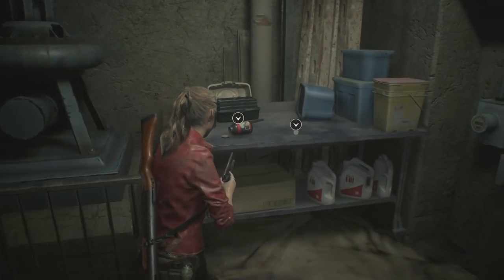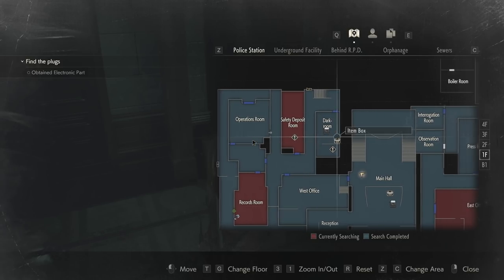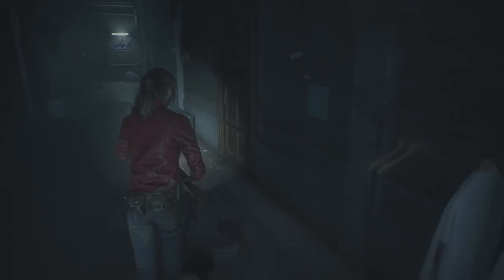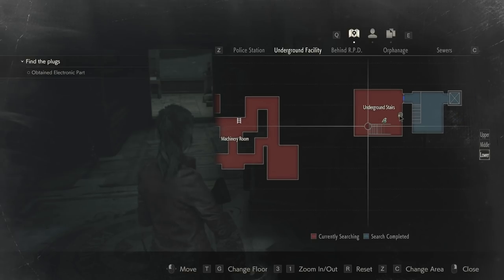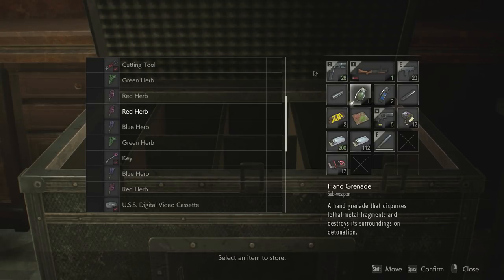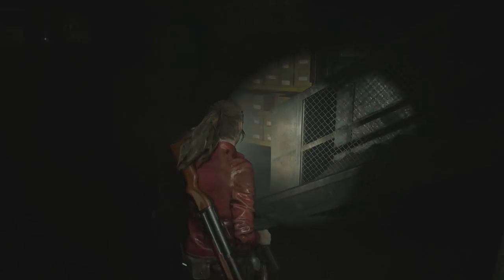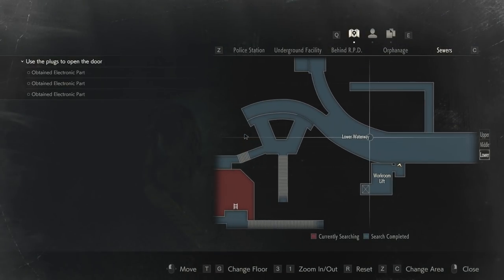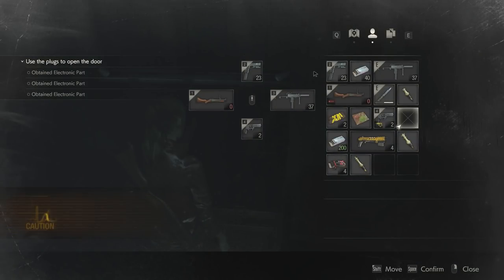HIDING PLACES & CHESS PIECE LOCATIONS - Resident Evil 2 Remake Part 6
In part 6 of my Resident Evil 2 Remake we find our way back to the Police Department to develop the film we found in the sewers. It shows the location of 2 secret items. After finding them we head back to the sewers to find the chess pieces.

Welcome to my Resident Evil 2 Remake walkthrough for Claire on the PC version of the game. I've been waiting for this game for what feels like forever and I really hope it lives up to the hype. So far the game has been great and I can't wait to see what Raccoon City has in store for us!

Other Resident Evil Content you may be interested in -